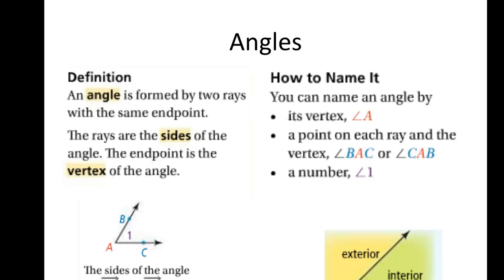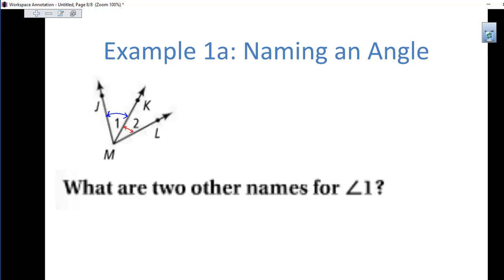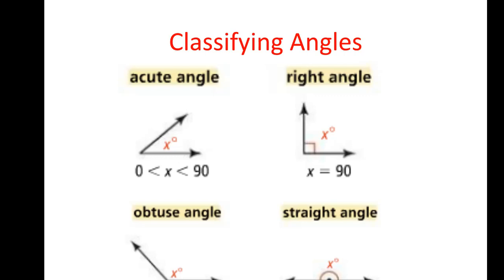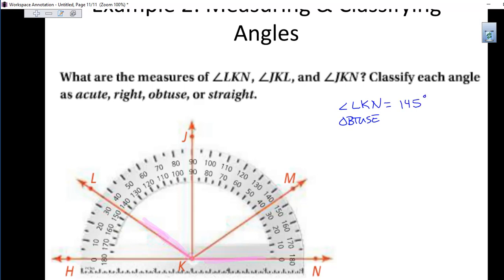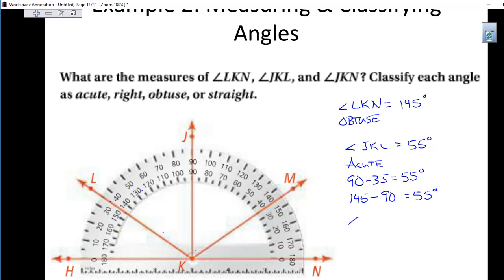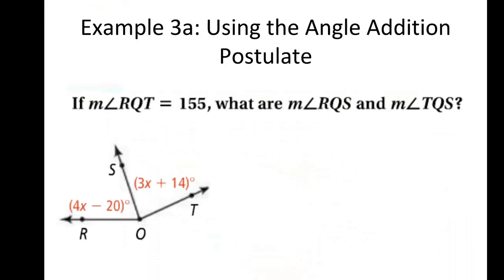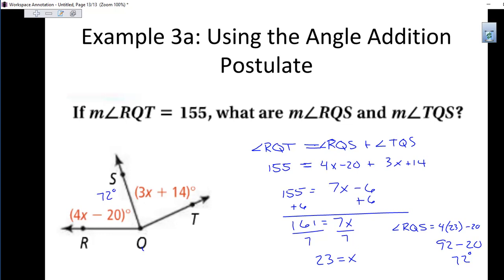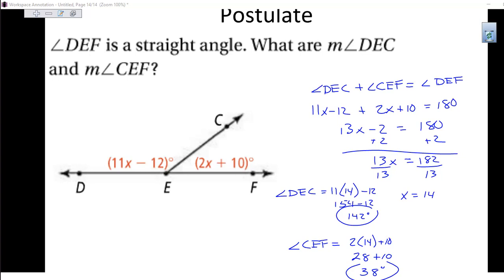Geometry 1.4 Measuring Angles